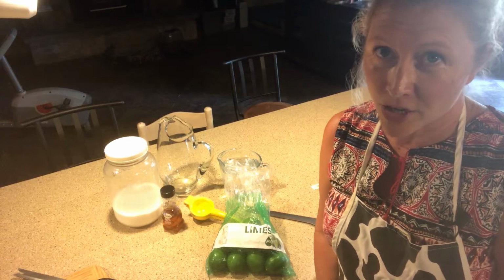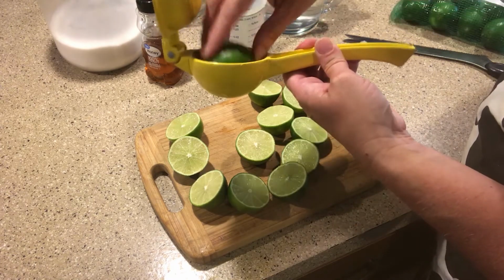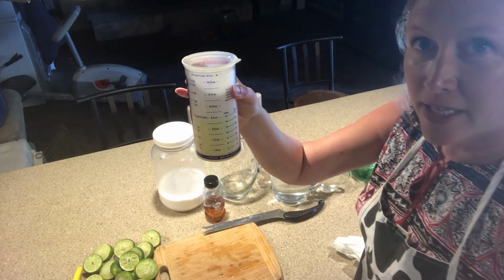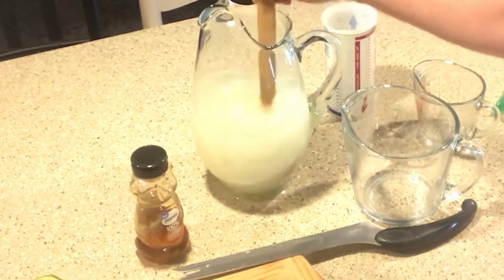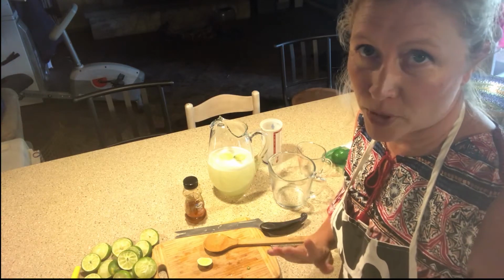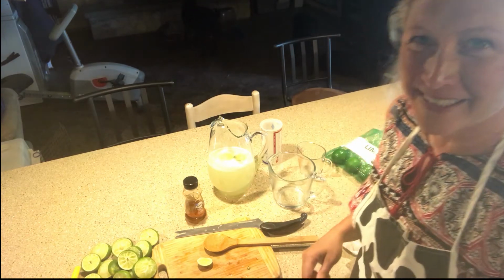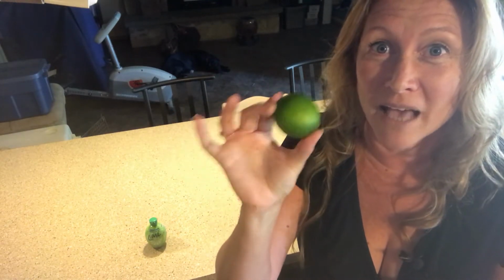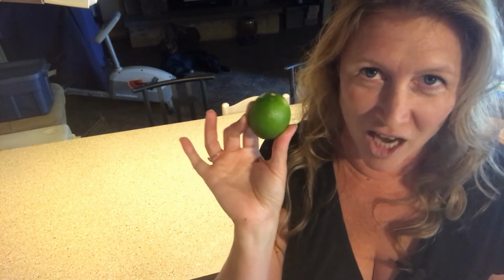Limeade Amazing Limeade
I've only recently begun making limeade, but it is so good that it is going to be a staple.  The flavor cannot be beat.  It takes very few ingredients:

1 cup lime juice  (about 9 limes)
5 cups water
3/4 cups sugar
2 Tablespoons honey

Squeezing the limes is really the hardest part, but get a citrus press and it won't take long for you to be drinking the nectar.